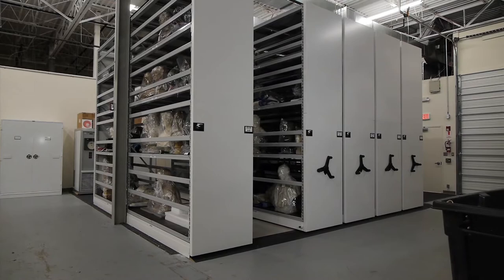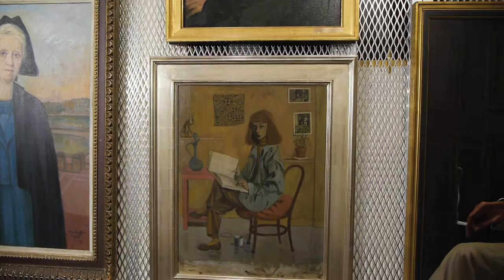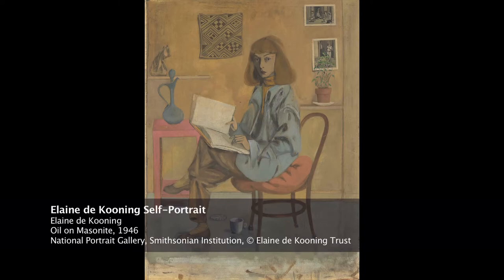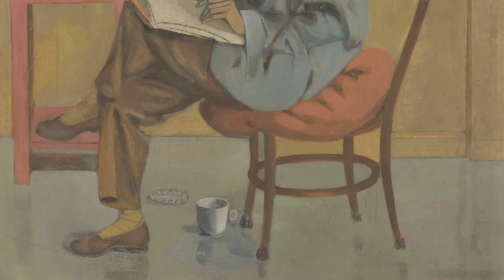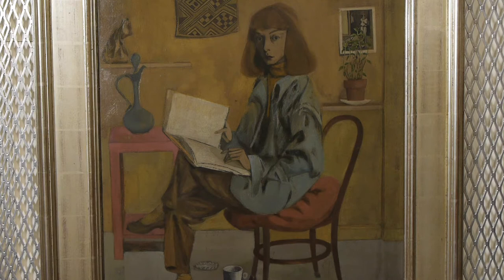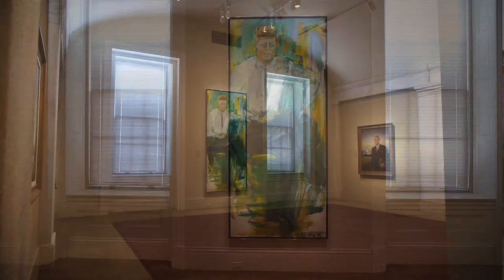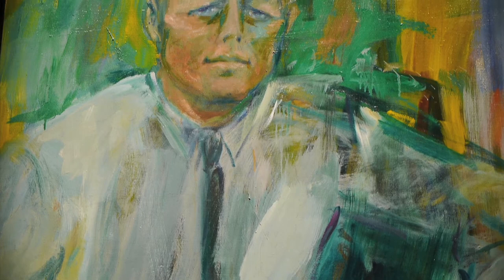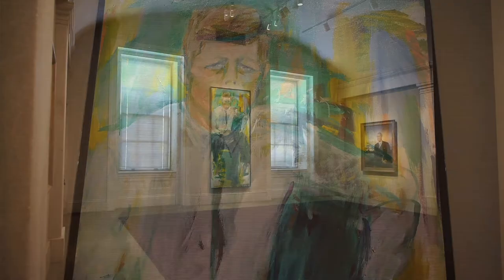Portrait in a Minute: Elaine de Kooning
The National Portrait Gallery's Warren Perry discusses a 1946 self portrait by Elaine de Kooning.

As an artist and as a critic, Elaine de Kooning spanned the seemingly unbridgeable gap between abstraction and representation. In a groundbreaking 1955 essay, she argued that the battle to legitimize abstract art was won, and it was now time to stop denigrating those artists who reintroduced representational elements. A confirmed portraitist, she nonetheless infused her paintings with the energetic, gestural brushstrokes renowned in the work of her husband, Willem. As critic Valerie Petersen noted in 1962, Elaine de Kooning's portraits, exhibiting "a bold synthesis of abstract excitement and the simplicity of gesture peculiar to her subjects," were as much a part of the New York School of painting as the "housepainter's brush and oversized canvases."

Filmed at NPG collections storage, September 2013.